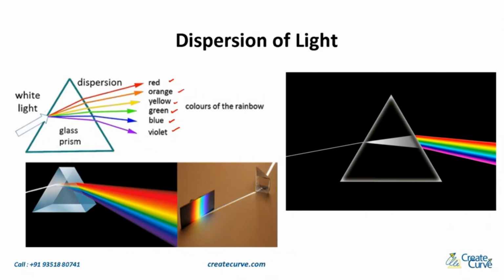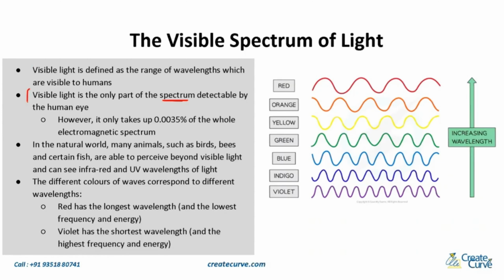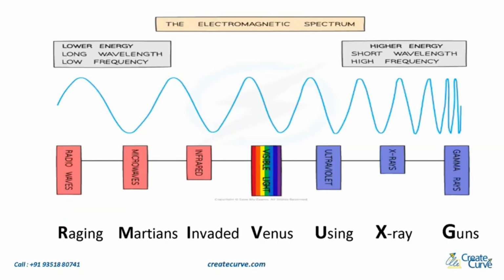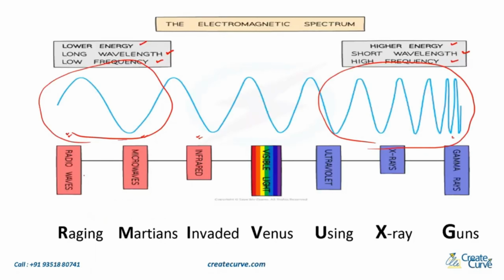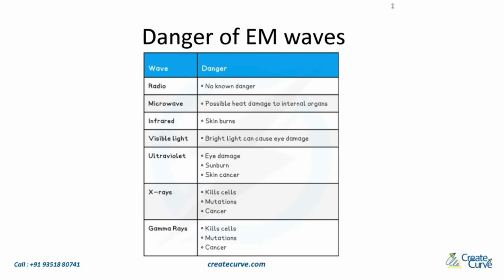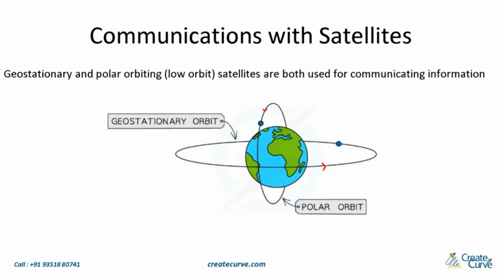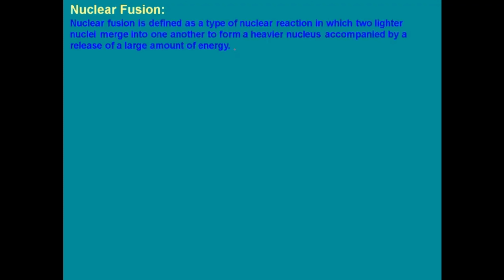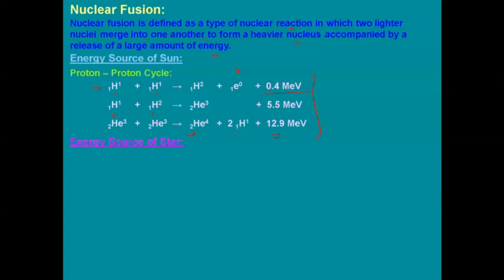Dispersion of light ( Physics ):- IGCSE | CBSE I ICSE I IB I AP I IIT-JEE I NEET I Edexcel I CIE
🌈✨ Dispersion of Light: Let's Break Down the Rainbow! ✨🌈

Hey everyone! 👋 In this video, we will explore the amazing phenomenon of dispersion of light. 🌈

Have you ever wondered how a single beam of white light can magically transform into a beautiful rainbow? 🌈✨ It's all thanks to this cool scientific principle!

Here's the simple breakdown:

White light comprises many different colors, like red, orange, yellow, green, blue, indigo, and violet. 🌈
When white light passes through something like a prism or raindrops, it bends at different angles. 📐
Each color bends at a slightly different angle, causing them to separate and spread out. 🌈✨
That's how we get that stunning rainbow effect! 🌈✨

In this video, we'll:

Demonstrate dispersion of light with a simple experiment. 🧪
Learn about the different colors of the spectrum. 🌈
Explore real-life examples of dispersion, like rainbows and sunsets. 🌅
Have some fun with colorful visuals! ✨

Our live online classes cater to CBSE, IGCSE, ICSE, SAT, AP, Cambridge, Edexcel, GCSE, and IB students. We aim to ignite curiosity and excel in science and math. Gone are the days of traditional teaching—we're rewriting the rules with dynamic educators, compelling content, and continuous evaluation.

 At CreateCurve, we're committed to reshaping the learning landscape by providing an unmatched educational journey. Join us in embracing innovation and excellence. Let's revolutionize education together—because at CreateCurve, the future of learning is now.